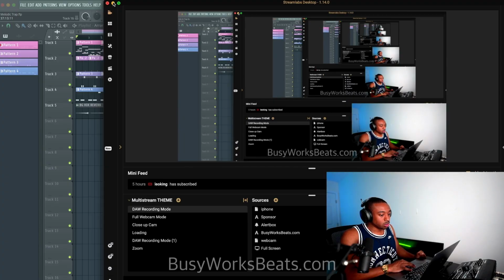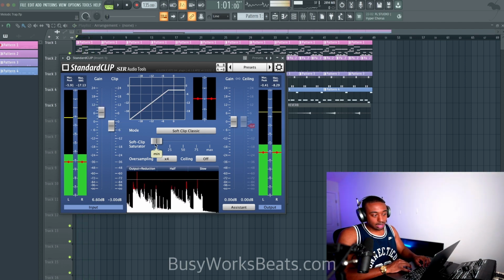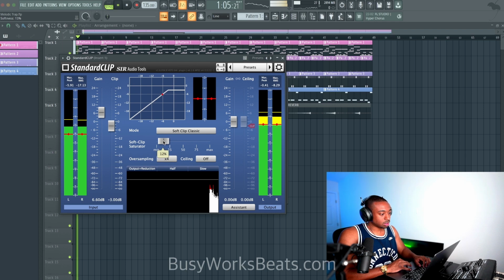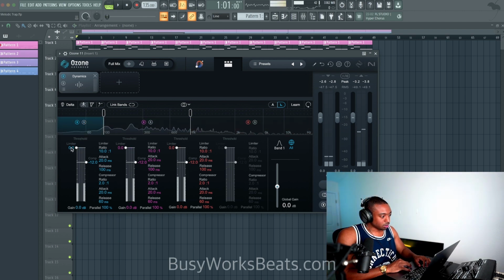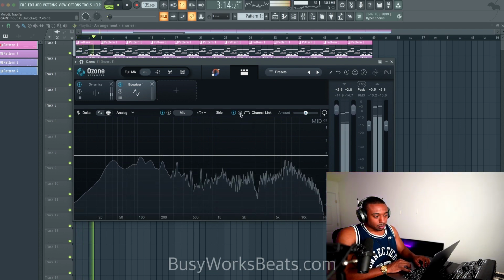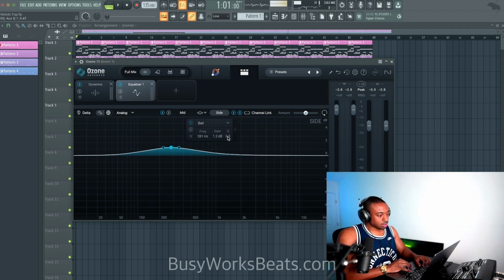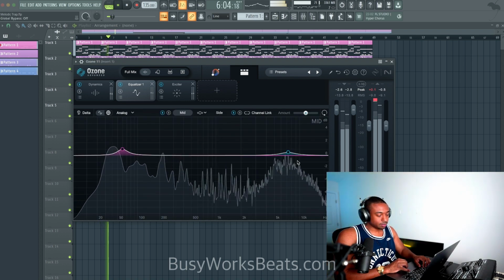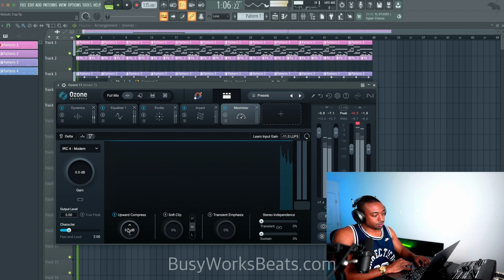FL Studio Trap Beat Mixing